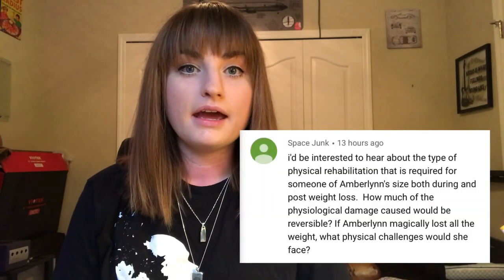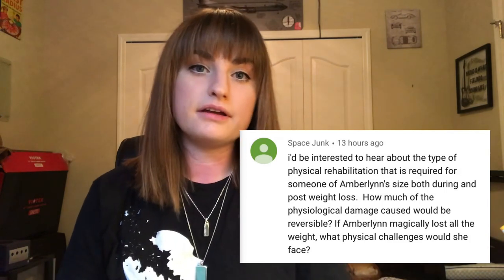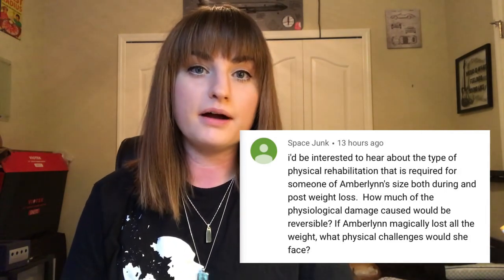What has Amberlynn Reid Done to Her Body? A Physical Therapist’s View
Hey guys! Today’s video comes from a viewer’s suggestion. Today I talk about the damage that Amberlynn has done to her body and what physical rehabilitation would look like for her while she “tries” to lose weight.